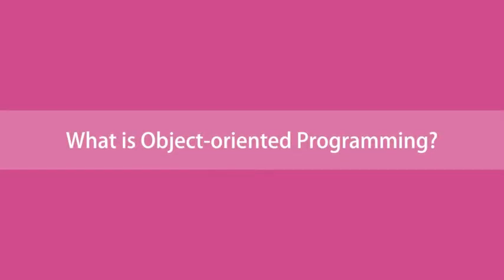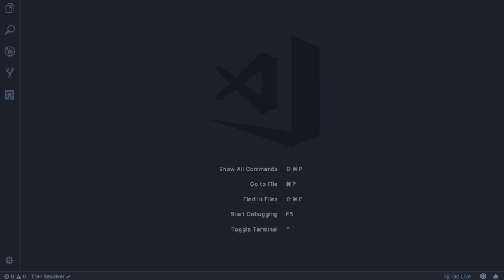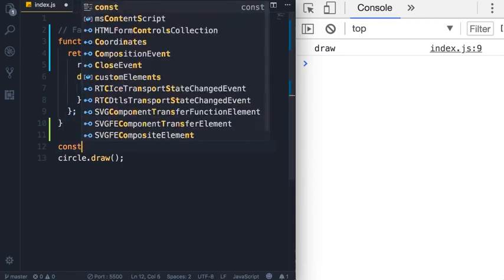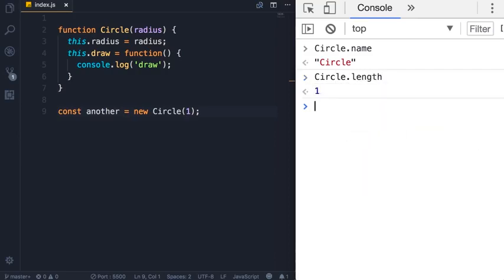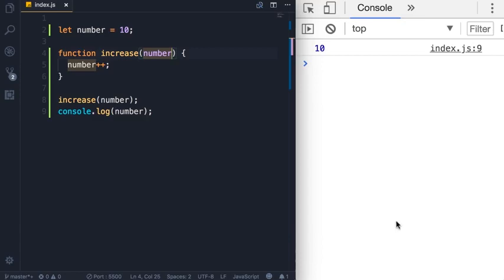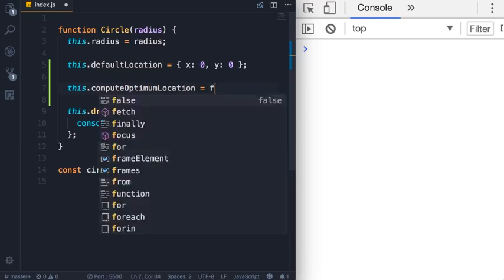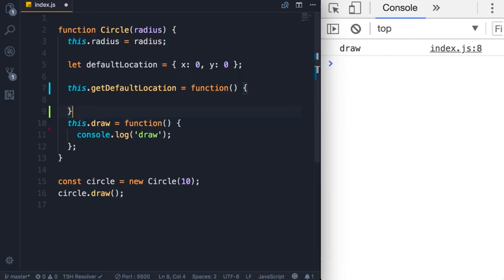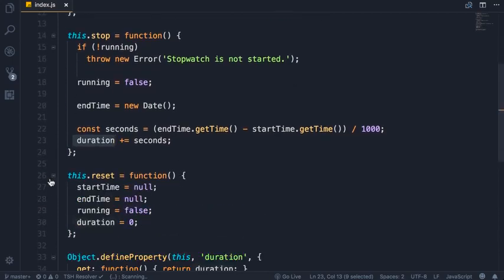OOP in JavaScript from beginners to advanced